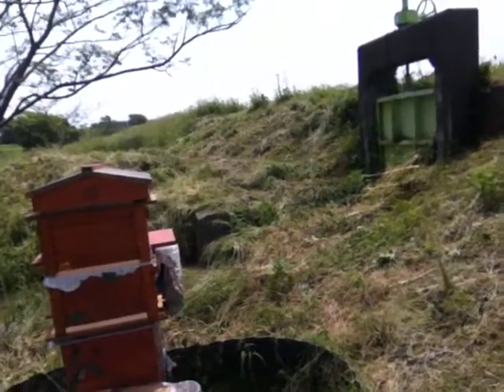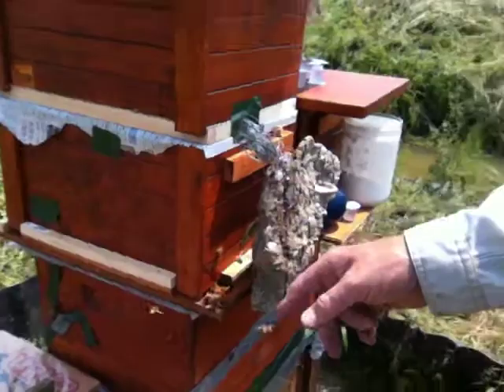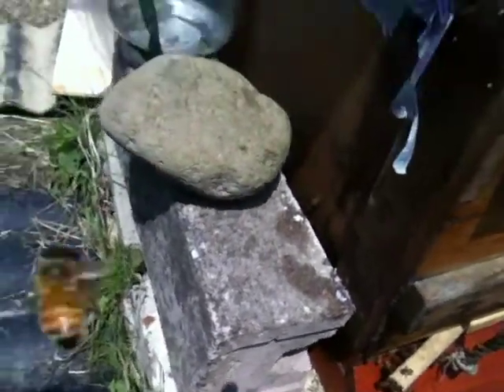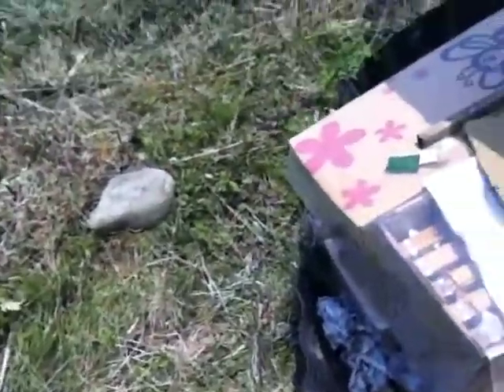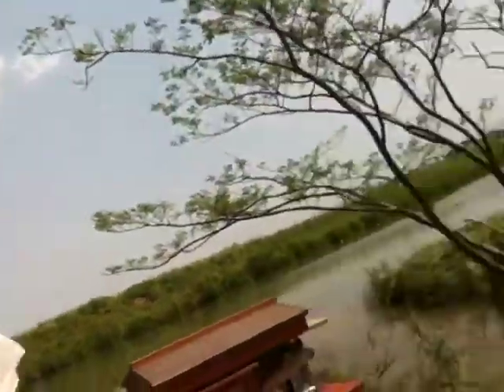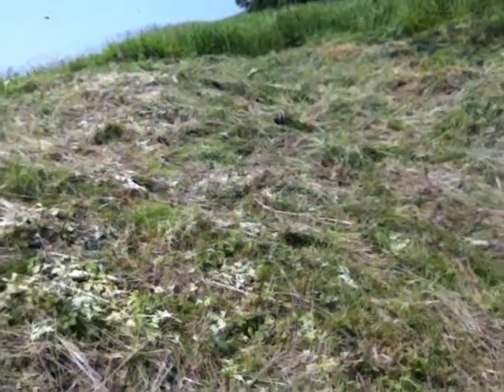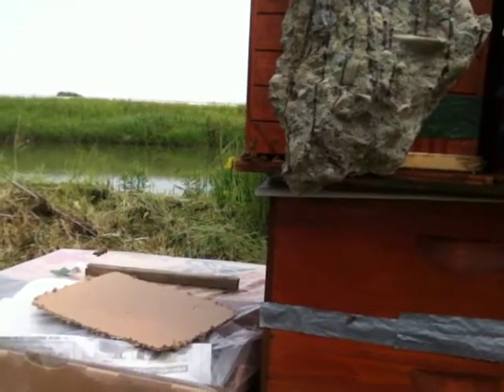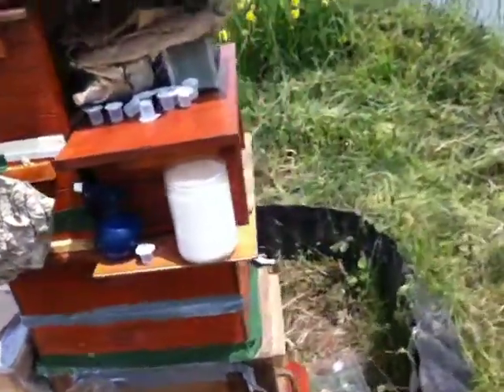The ever-changing beekeeping Japan fledgling bee farm...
I added the surviving bees... there were not many... 3 queen and a handful of workers... the queens are not laying and the workers are just huddling about the queens... what do do?